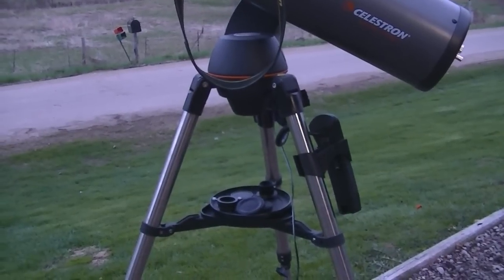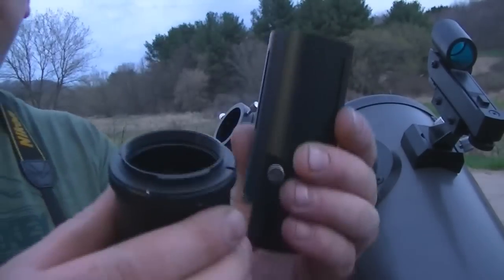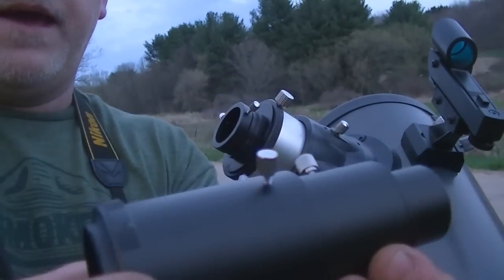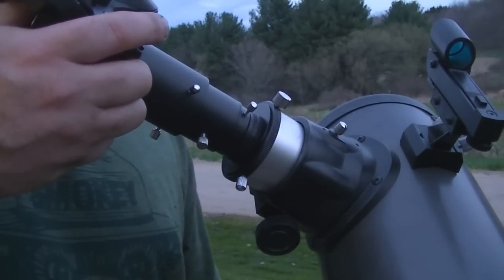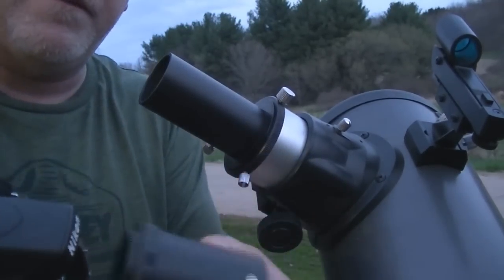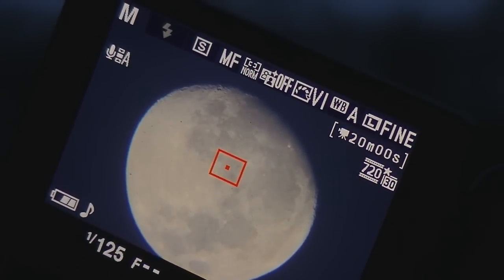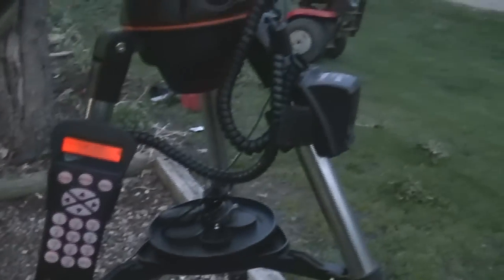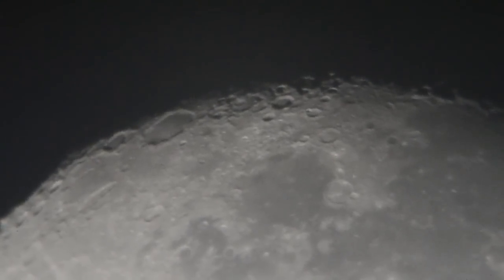Connecting a Nikon DSLR Camera to a Telescope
How To connect your Nikon DSLR Camera to a Telescope
Nikon D5100
Celestron C130T Telescope